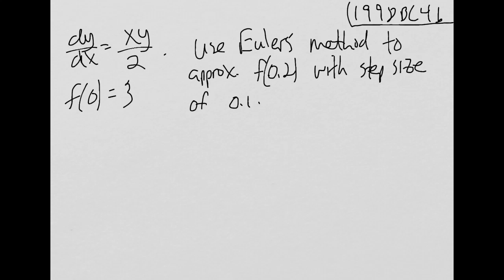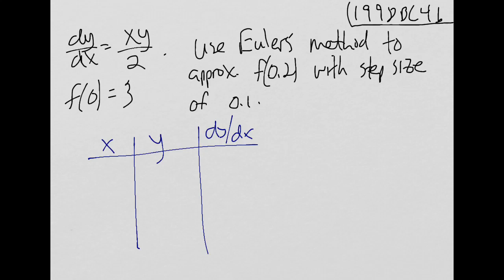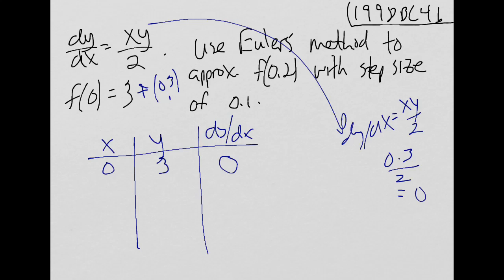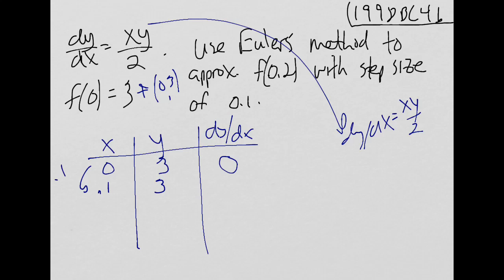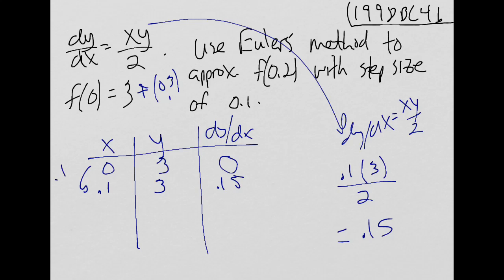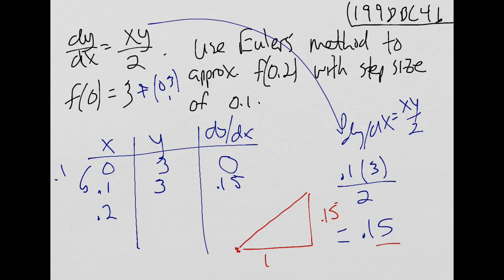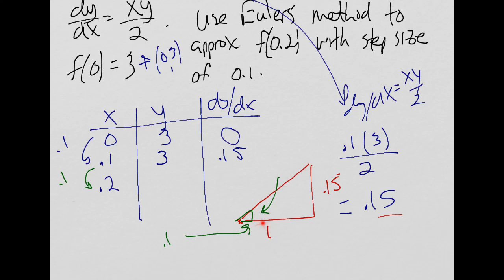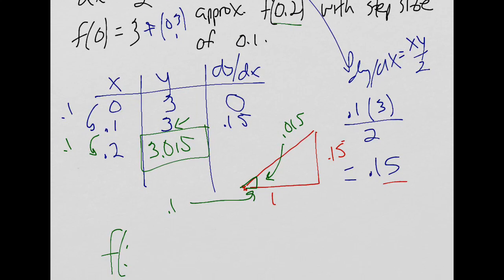AP Calc Review 1998 BC4 (b)